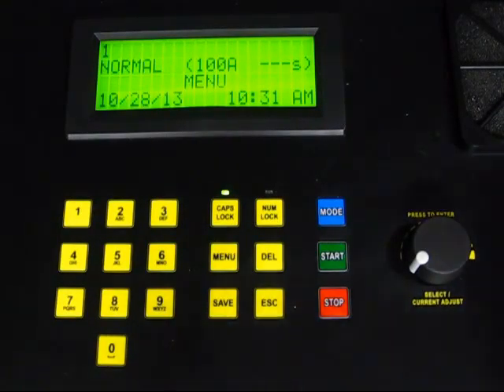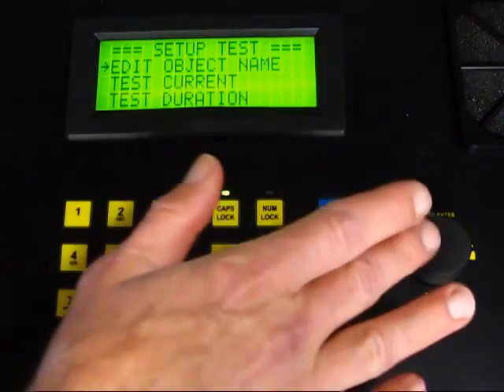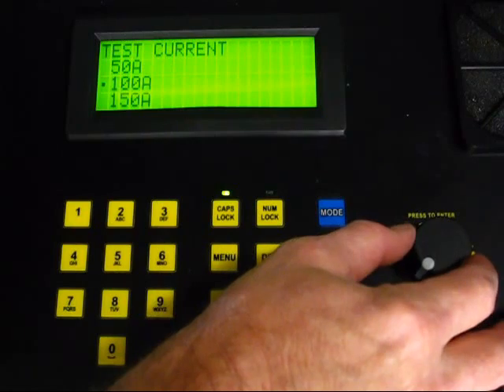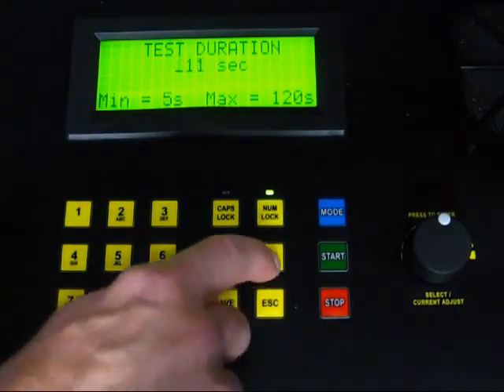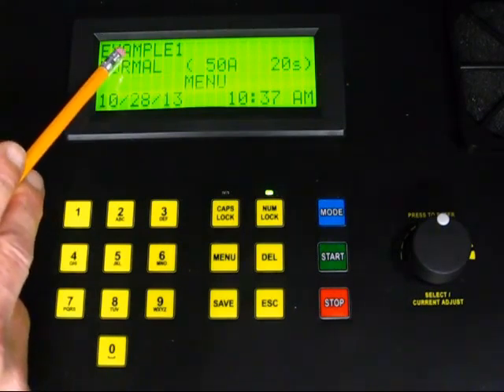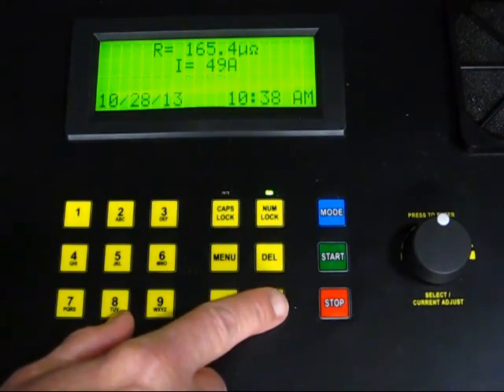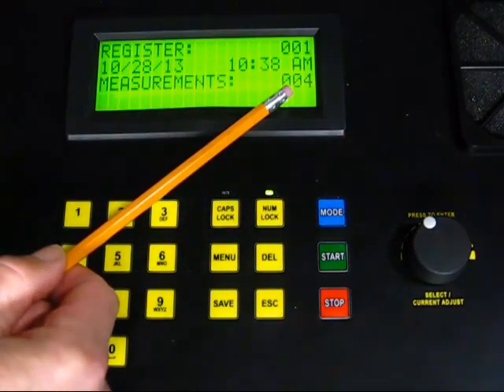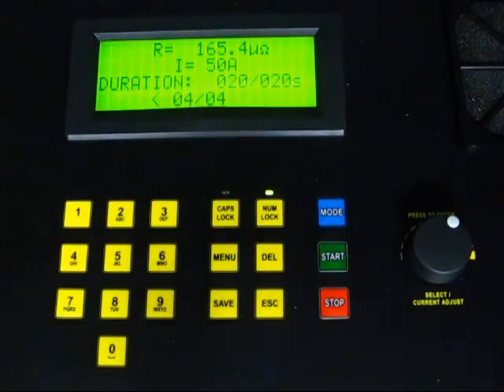AEMC 6292 Parte 1 Cómo hacerlo: configuración y medición desde los controles del panel frontal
Este vídeo describirá cómo configurar y realizar una medición con el microhmetro AEMC® 6292

El microhmetro de alta corriente modelo 6292 es un instrumento portátil controlado por microprocesador. Incorpora filtros optimizados y protección para mediciones en subestaciones eléctricas. El modelo 6292 se puede utilizar para medir con precisión resistencias de contacto muy bajas en interruptores automáticos e interruptores de alto voltaje, barras colectoras, etc., con corrientes de prueba de hasta 200A. Emplea el principio Kelvin de método de 4 terminales para eliminar los errores causados por los cables de prueba y sus resistencias de contacto.

La precisión de la medición está garantizada a través de un sistema de amplificación de señal de última generación, sin compensación y alta estabilidad a largo plazo. Las lecturas de resistencia se muestran en la pantalla alfanumérica con una resolución de hasta 4/1 dígitos. Permite la medición de resistencias de hasta 0Ω con una resolución tan baja como 1.120μΩ. Las corrientes de prueba pueden ser ajustadas por el operador y se muestran en la pantalla digital.

Funciones
•Realizar pruebas normalmente o con ambos lados del interruptor conectados a tierra
•Cuatro idiomas disponibles a través de la selección del usuario
•Sistema de refrigeración para mejorar el número de pruebas secuenciales que se pueden realizar
•Duración programable de la prueba a 200 segundos
•Visualización directa de las pruebas almacenadas en la pantalla de los instrumentos
•Selección de corriente de prueba programable y manual
•Mide con precisión bajas resistencias de contacto con corrientes de prueba de hasta 1 A
•Mide resistencias de hasta 0Ω
•Baja resolución de 1,8000 μΩ
•Gran pantalla digital LCD
•Almacena hasta resultados de pruebas
•Interfaz de comunicación USB
•Impresión directa con el software DataView® y un PC
•Carcasa resistente, ligera y resistente al agua

Aplicaciones
•Pruebe la resistencia de contacto de la aparamenta
•Pruebe la resistencia de contacto del disyuntor
•Probar la unión del bastidor de aire
•Probar la unión del carril
•Probar la unión de tuberías